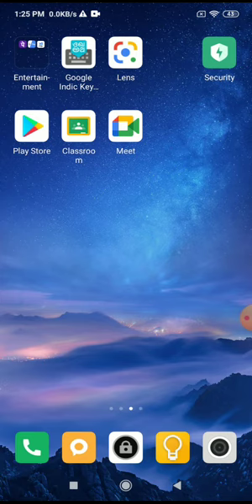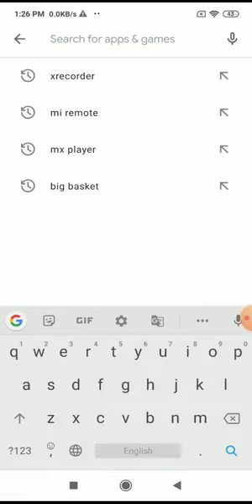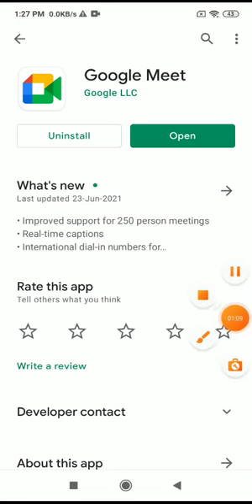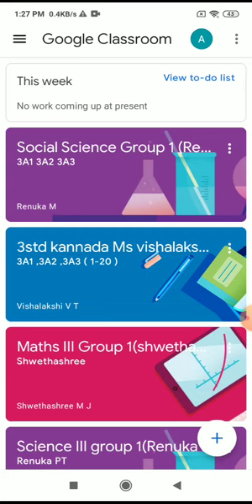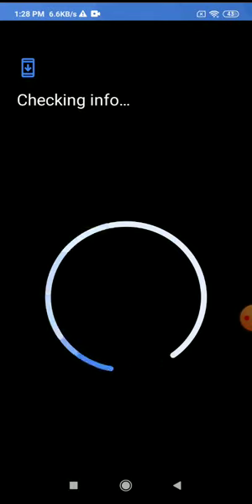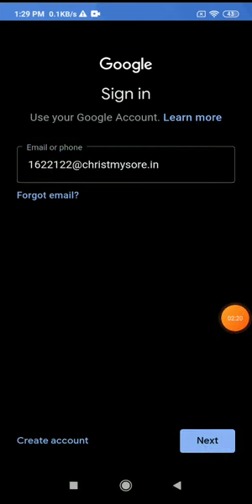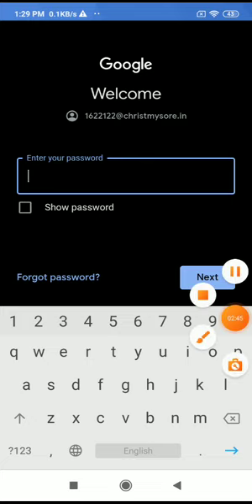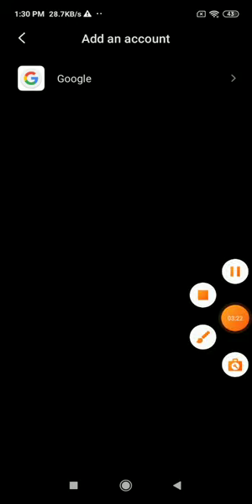Using Google Classroom for Online Classes. Part 1: Adding Student's Google Account to Android Phone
Demonstrates addition of  Student's Google Account provided by school or college to Android Phone  as well as classroom app.